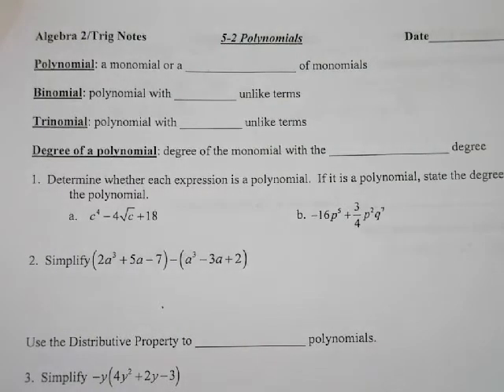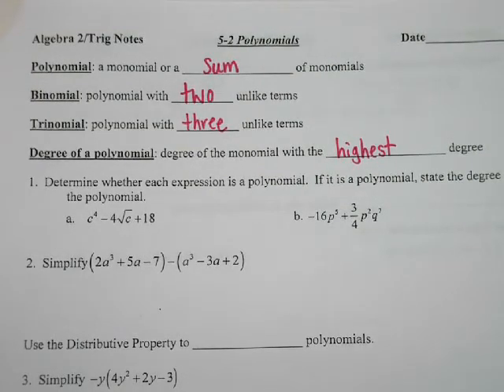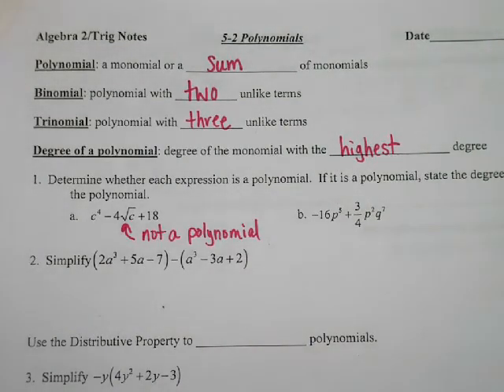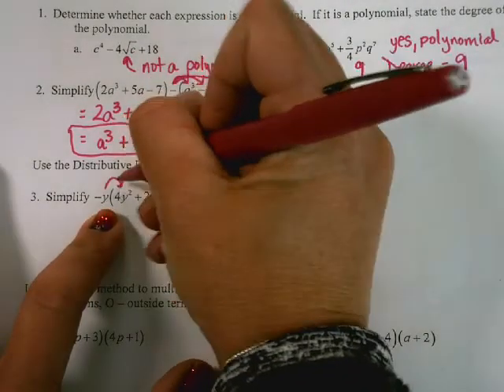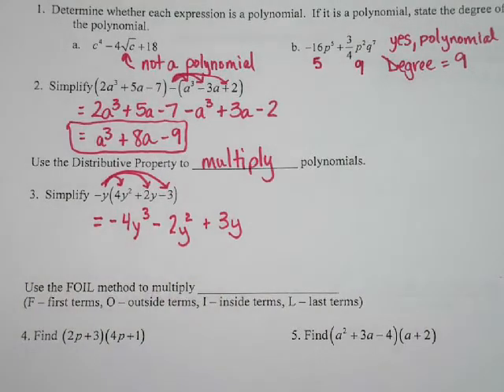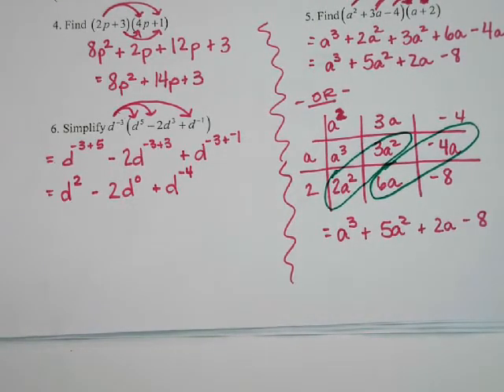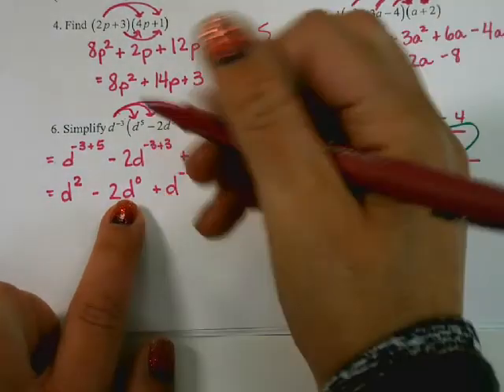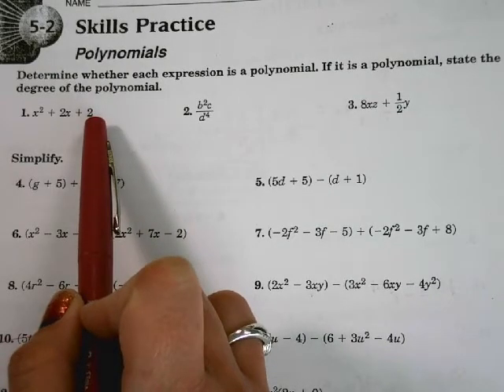Algebra 2 - Polynomials